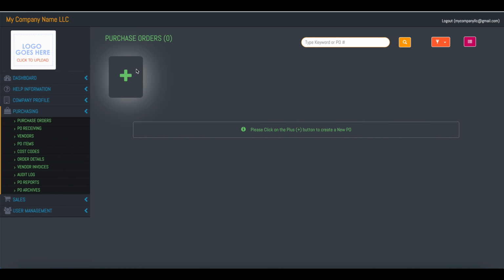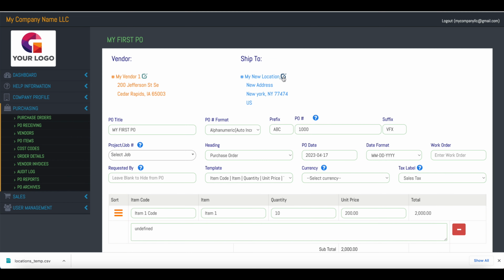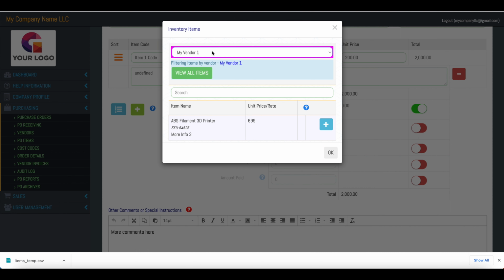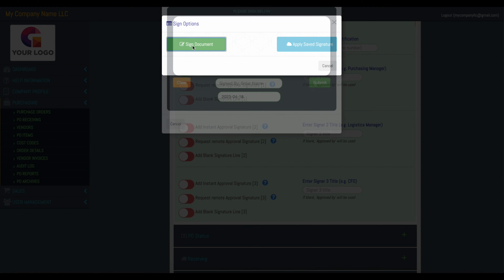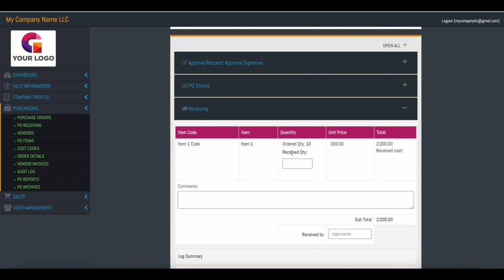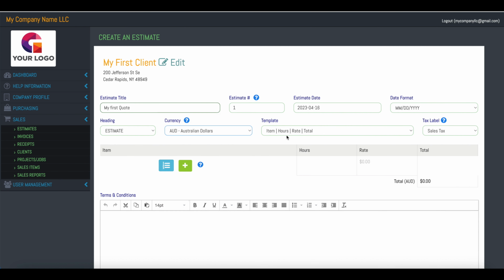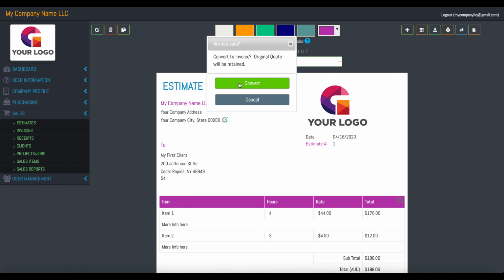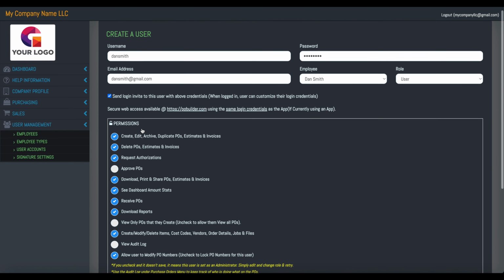Purchase Order Software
Purchase Order Software for small business. Streamline your procurement, save time and improve focus. Create professional Purchase Orders in Minutes. With the inbuilt Virtual Signature Pad, Purchase Managers can can e-Sign to Approve POs fast and easy, instantly or remotely.